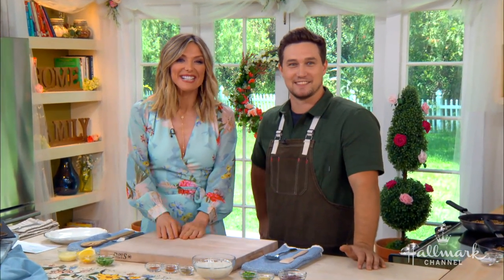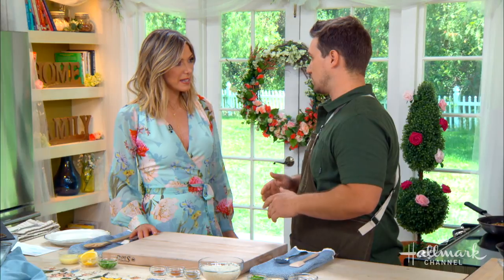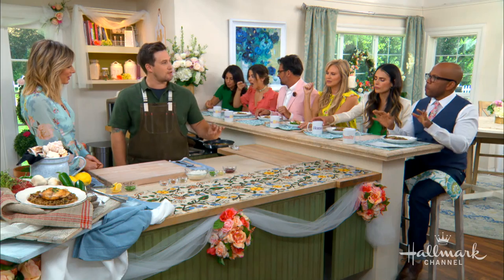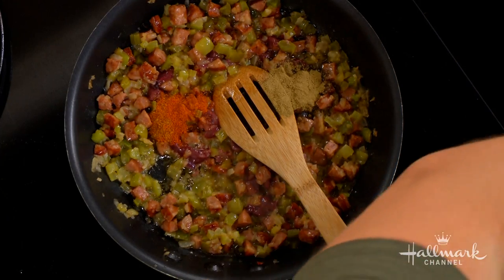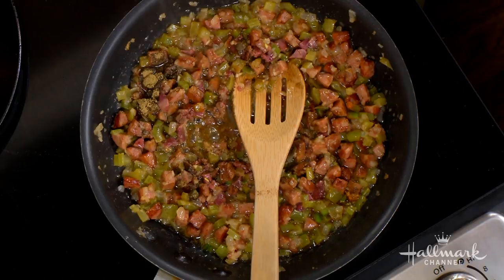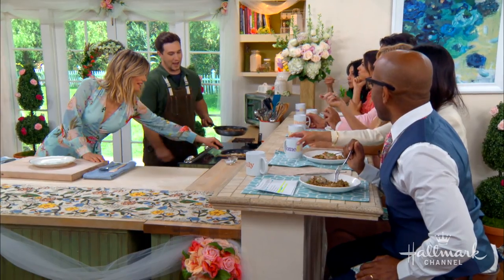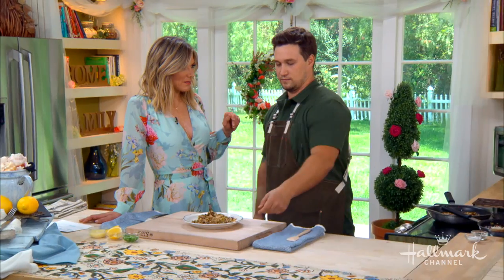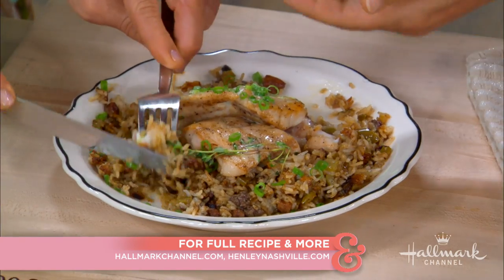Daniel Gorman's Pan Roasted Red Snapper - Home & Family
Executive chef of Nashville’s Henley Restaurant, Daniel Gorman is making a delicious pan roasted red snapper with crispy dirty rice and cooked vegetables.